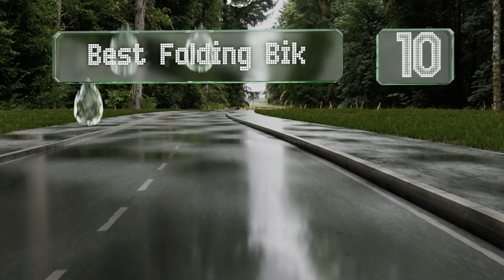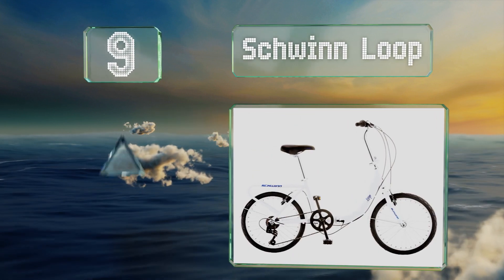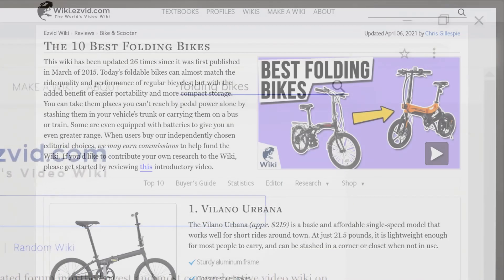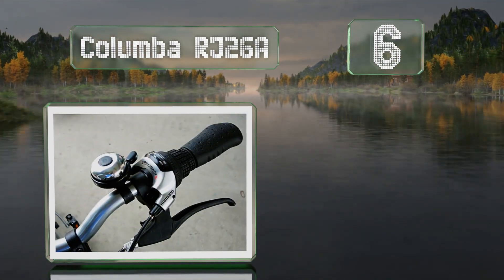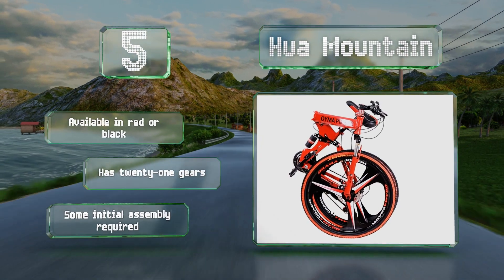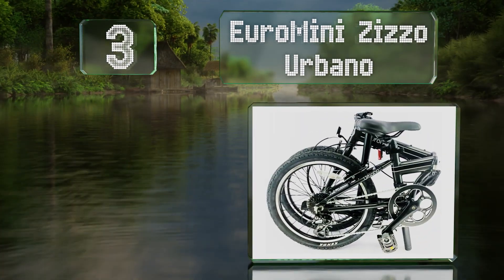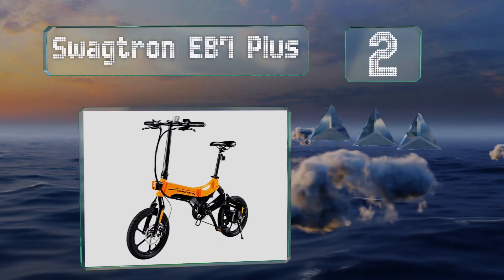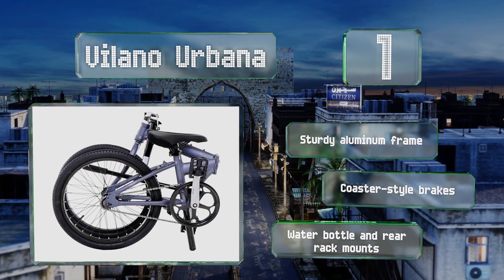10 Best Folding Bikes 2021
Our complete review, including our selection for the year's best folding bike, is exclusively available on Ezvid Wiki.

Folding bikes included in this wiki include the swagtron eb7 plus, hua mountain, euromini zizzo urbano, schwinn loop, euromini zizzo campo, vilano urbana, fiido d3s, columba rj26a, mophoto tricycle, and xspec commuter.

Folding bikes are also commonly known as foldable bikes and folding bicycles.